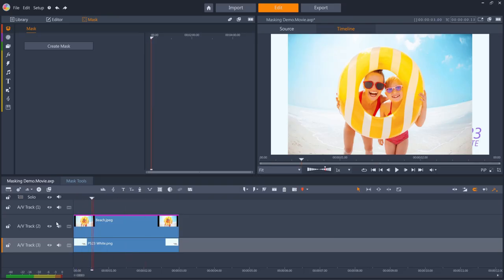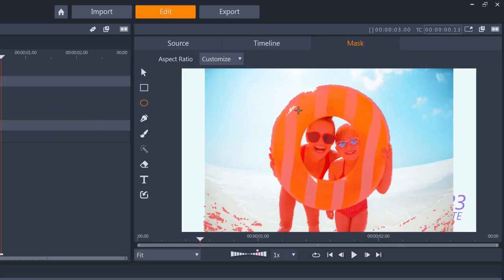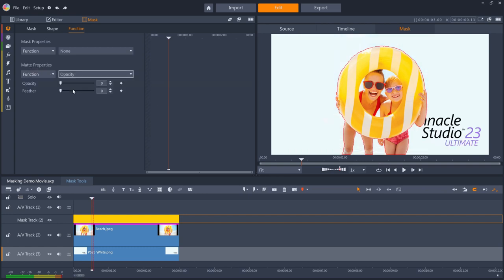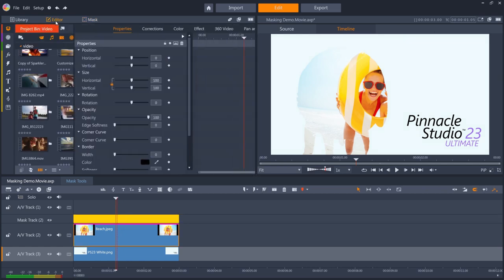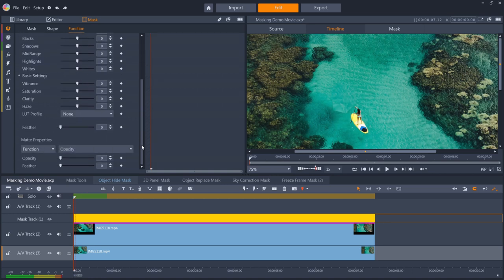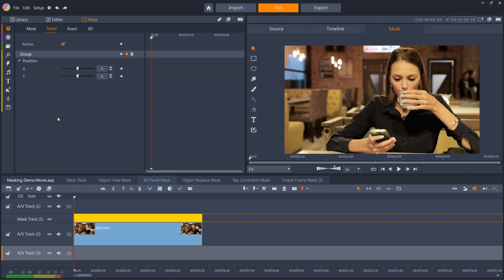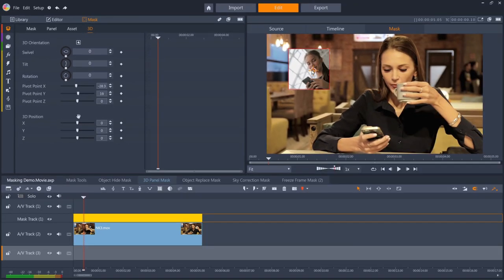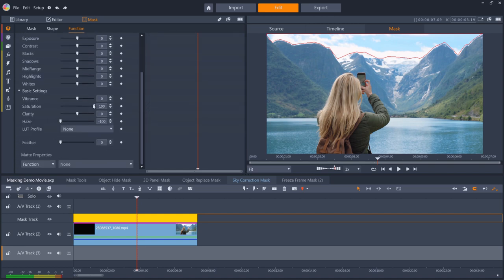Video Masking in Pinnacle Studio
Pinnacle Studio 23 Ultimate introduces Video Masking. This opens the door to new creative possibilities for everything from basic fixes to advanced edits. Take advantage of Video Masks to blur out faces and license plates, enhance subjects, or remove unwanted objects. Get inventive with pro-level cinematic effects including cloning subjects, customizing creative transitions, and more.